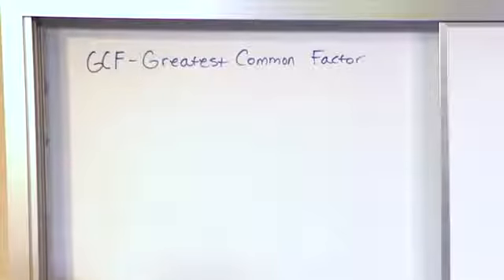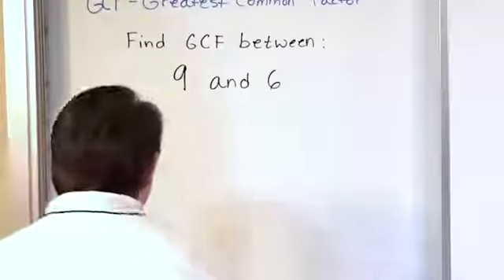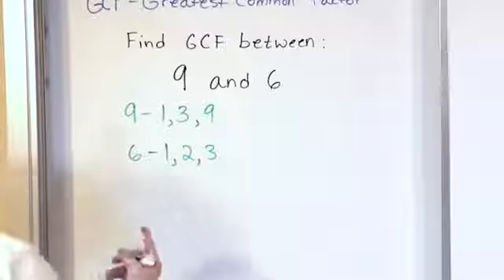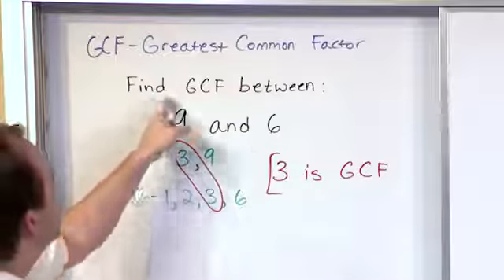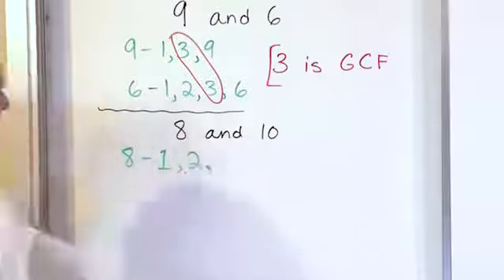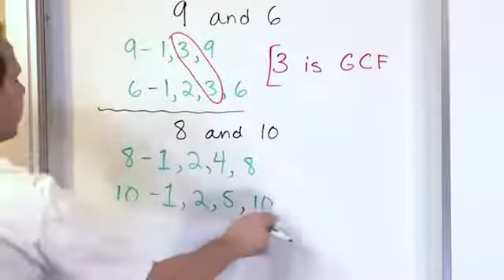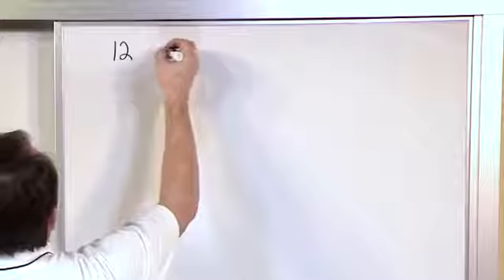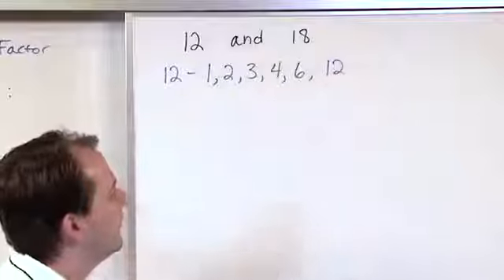Lesson 04 Finding The Greatest Common Factor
Finding The Greatest Common Factor